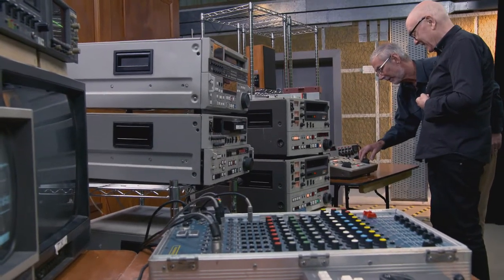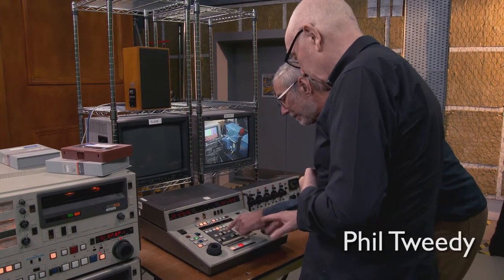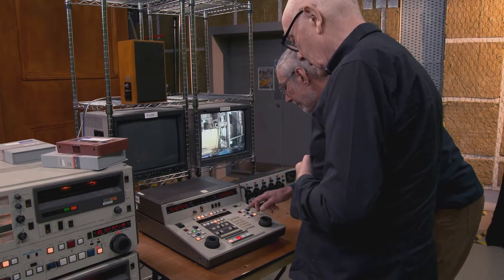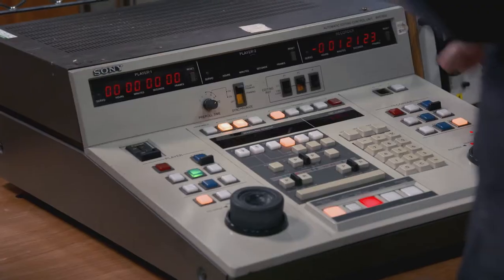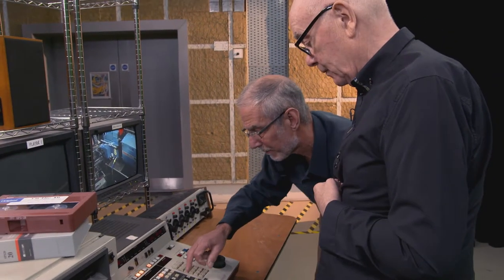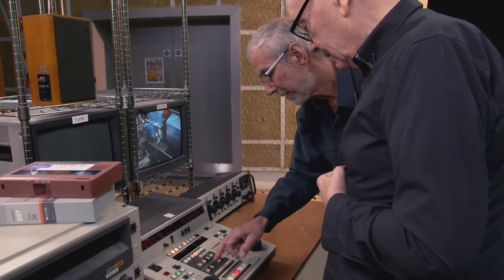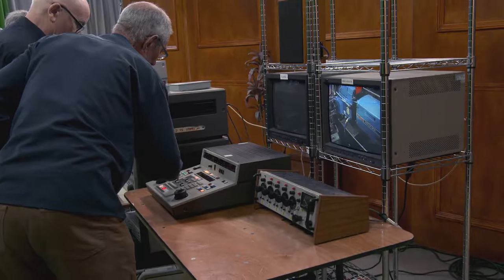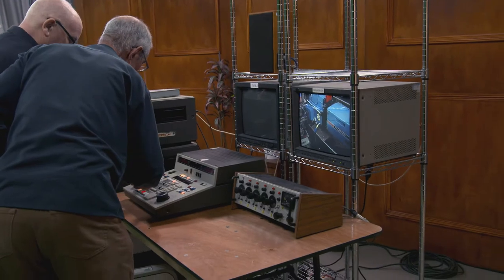post reunion umatic team2 bitesize 01